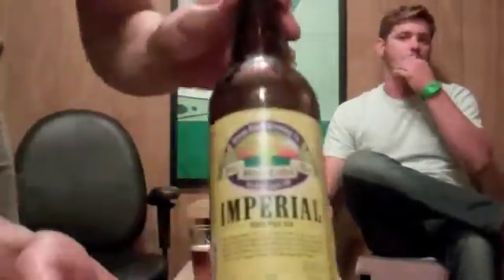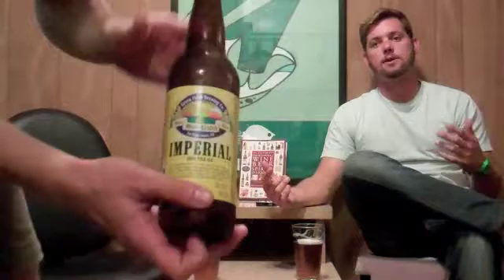Imperial IPA (Green Flash Brewing Co.) | TheBEERSgoneBAD #23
Follow us @TheBEERSgoneBAD on

Review:  Hardcore marijuana, those were among the first words on this review. And as far as the aroma is concerned, it is spot on. The Imperial IPA from Green Flash Brewing Co is a classic San Diego IPA, which means it is really hoppy, and for those of you who don't know what the hell hops are, they're what make your beer taste like pine trees and gives it that bitter after taste.  This beer has raised the bar for IPA's all around the globe. So if you like a good IPA do yourself a favor and grab this one off the shelf.

Color:  The lighter side,  2 out of 10

Taste: Heavy Hops,

Price and ABV:  $5.50, 9.4%

Shotgun-ability: Heavy on the faom, not ideal, 2 out of 10

Time and Place: Probably not mid day in the hot sun. That being said, at anywhere else on the planet at any other time, I don't think I could say no. Ideal for sneaking into a movie theatre, it will get the job done at 9.4% abv.

Overall Rating:  Really good, 8 out of 10

A small company with big ideas.

Mike and Lisa Hinkley took their interest in the craft beer industry to a new level in 2002 when they founded Green Flash Brewing Company. Former pub owners, Mike and Lisa jumped into brewing, and in 2003 renowned brewmaster Chuck Silva joined the team.

With Chuck on board we began brewing premium style beers, modern twists on traditional styles, and our beers began to develop a following. Cutting edge brews, Green Flash Brewing Company's beers don't fit traditional guidelines, instead we let our hybrid, benchmark beers blaze their own trail.

Located in San Diego, CA, we specialize in brewing assertive and distinctive beers, such as our West Coast I.P.A.: an award-winning beer whose wide acceptance has helped define a category. We also brew seasonal, collaborative and barrel-aged beers.

Our award-winning beers are on draft and bottled and are available throughout the United States in bars, restaurants and retail outlets.

Our People

A small team of people making great beer.

Every person on our team contributes to the success our beers, and we rely on them to continue to bring a new, fresh approach to brewing beer. Here's to the team that brews, bottles, markets, sells, and delivers the brews of Green Flash Brewing Company.

Where the Beer Flows Like Wine
TheBEERSgoneBAD.com